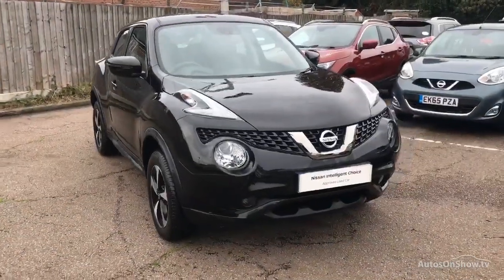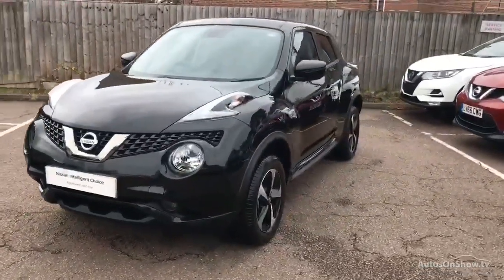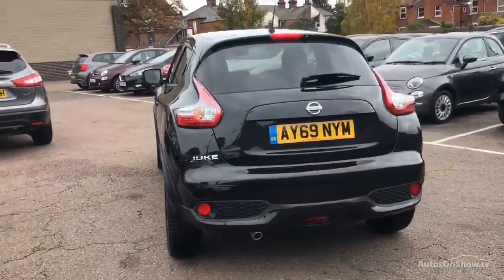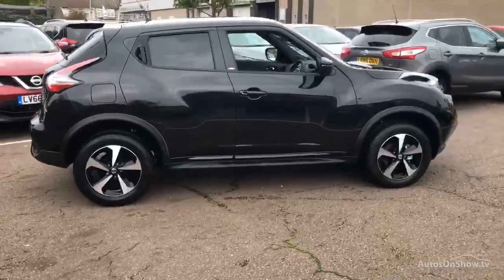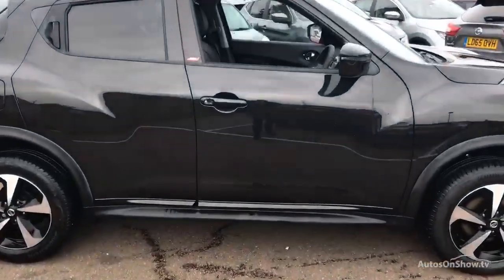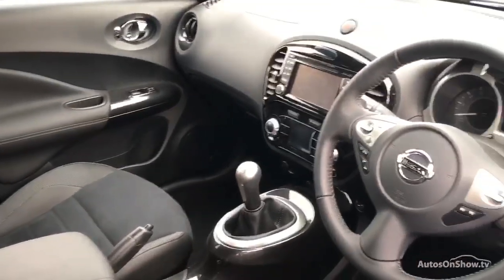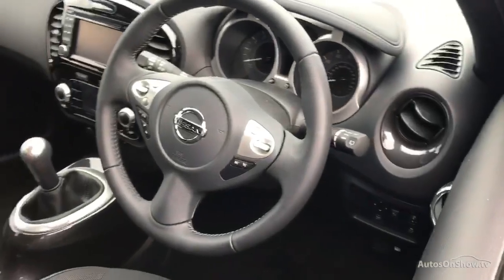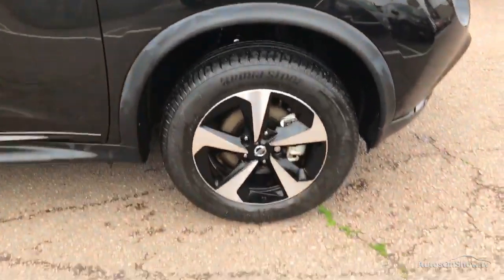AY69NYM NISSAN JUKE BOSE PERSONAL EDITION BLACK 2019, MC Glyn Hopkin Ipswich Nissan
2019 NISSAN JUKE BOSE PERSONAL EDITION HATCHBACK PETROL, in BLACK